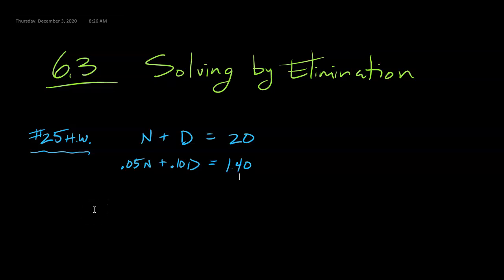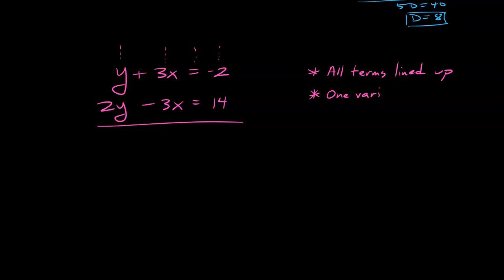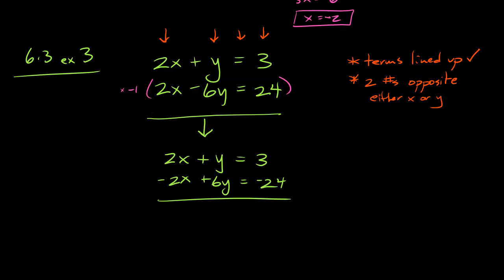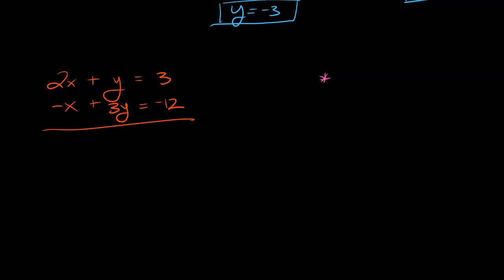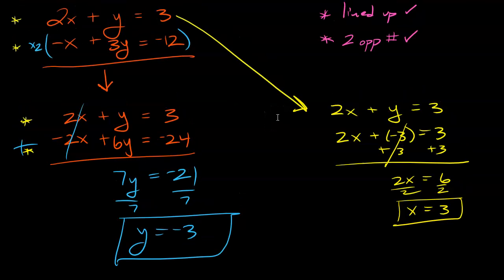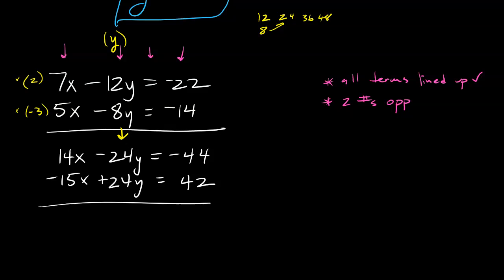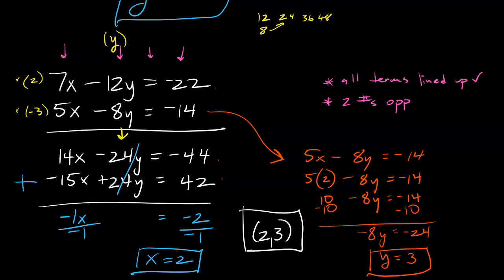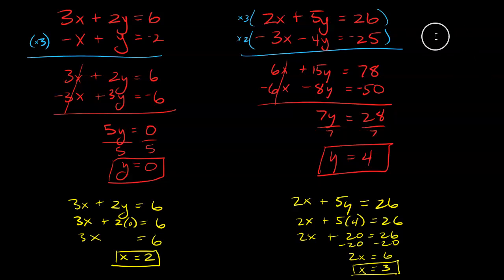6 3 part 2